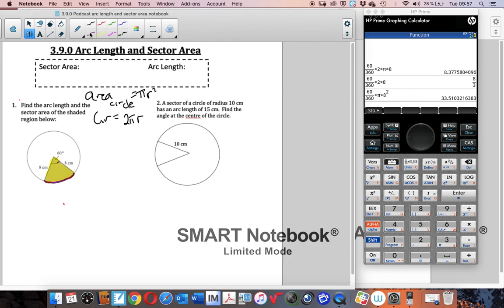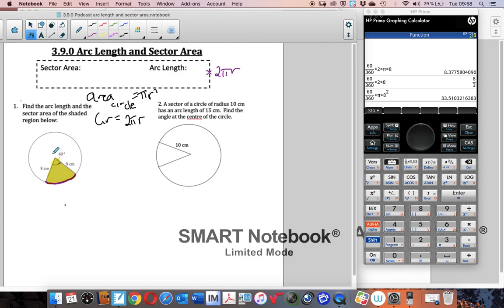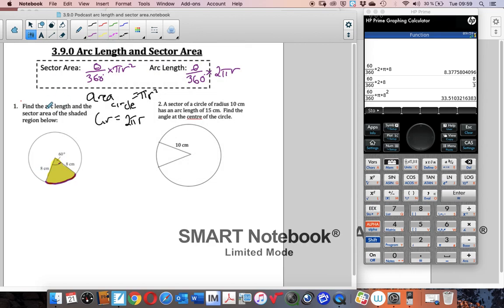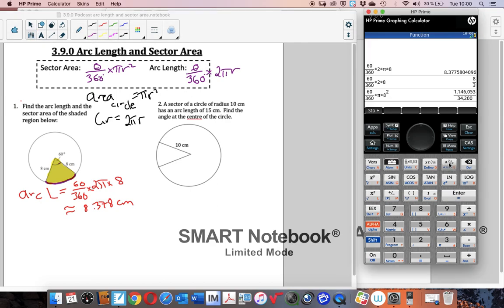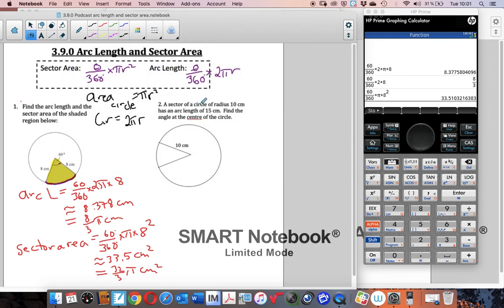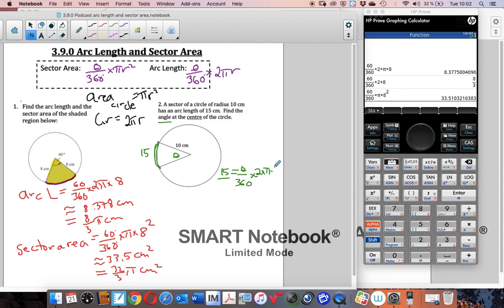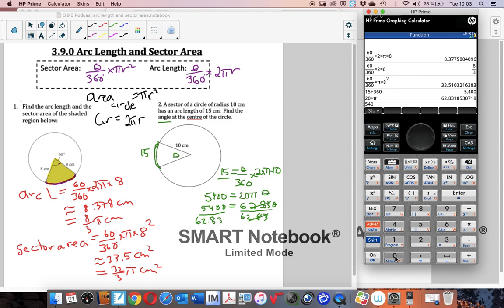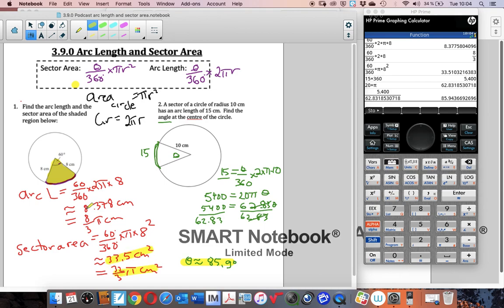Arc length and Sector Area